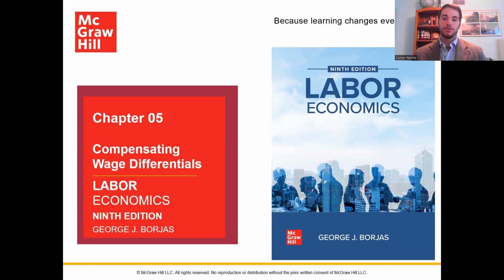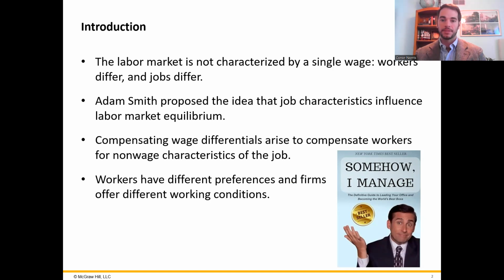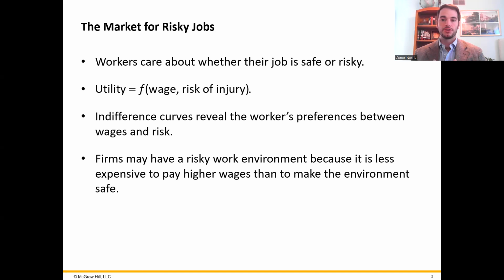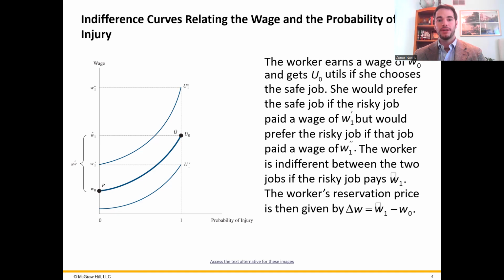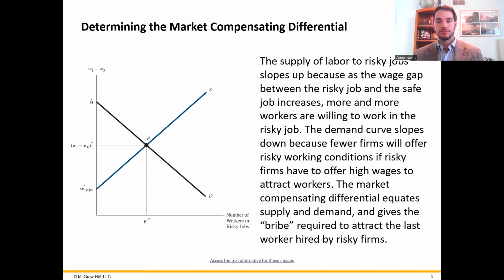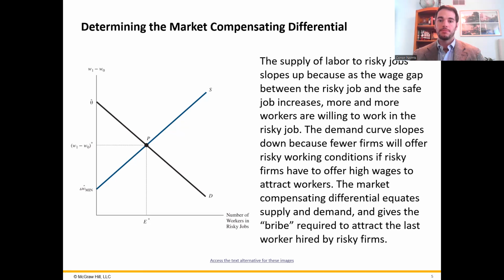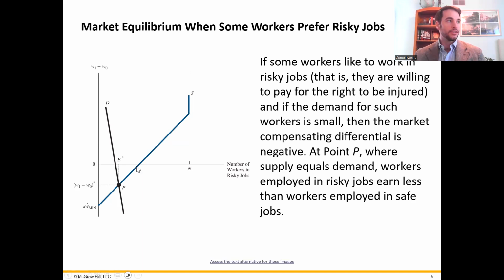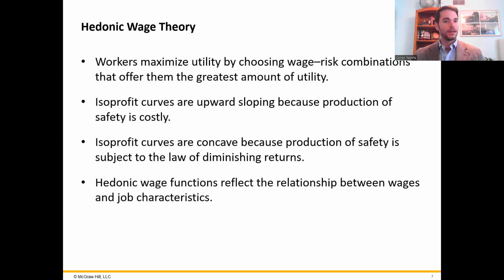Econ 571: Ch 5.1 Compensating Differentials